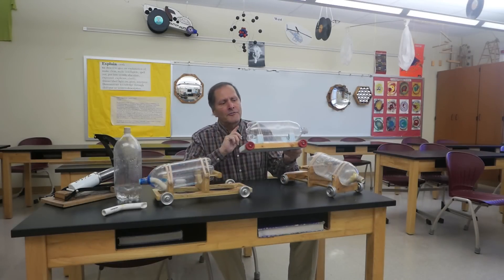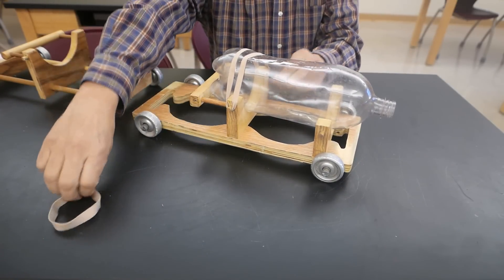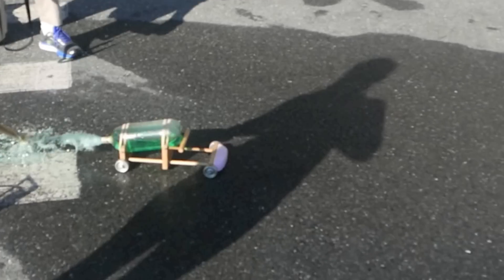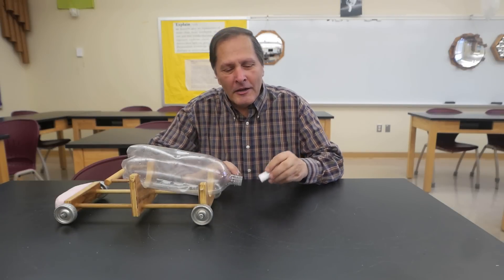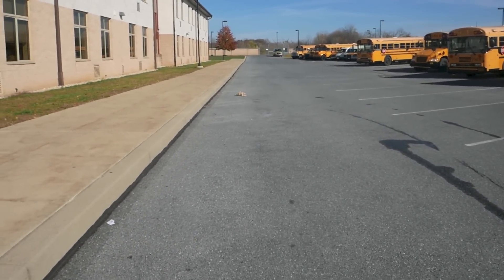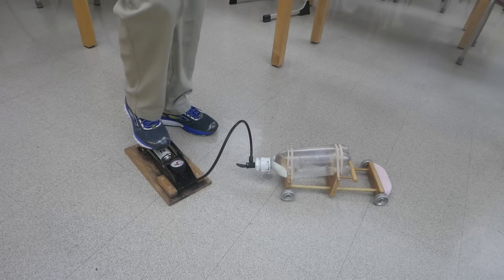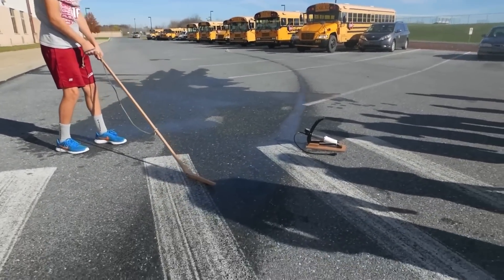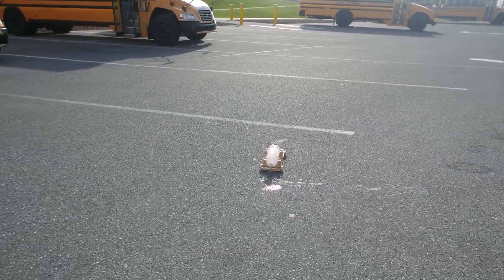Soda Bottle Rocket Car-Physics of Toys // Homemade Science with Bruce Yeany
The  soda bottle rocket  car is powered by compressed air and is an excellent example for demonstrating  action-reaction for Newton’s 3rd law of motion.  The water inside the bottle also demonstrates Newton's first law.  It has inertia and collects at the back of the bottle  as as it  suddenly accelerates forward.  The soda bottle is pumped  up  to about 75 PSI with air using a portable air pump.  When launched the air pushes water out the mouth of the bottle to incredible speed.  The bottles are able to withstand  higher pressures  but the pump maxes out at this range.   On a good run without hitting a wall it can travel well over 100 feet.